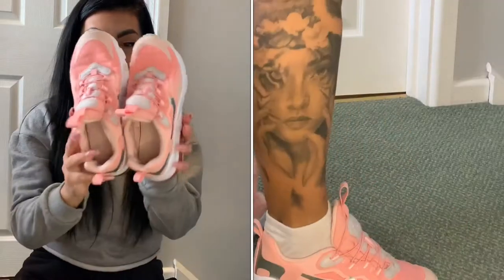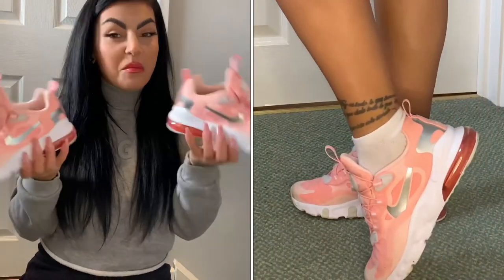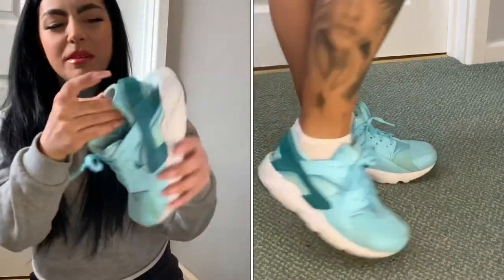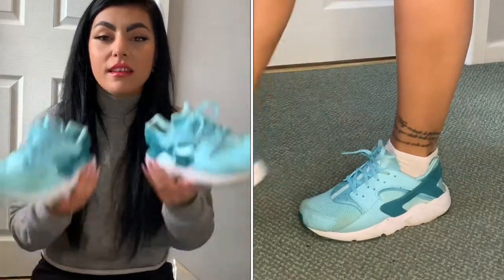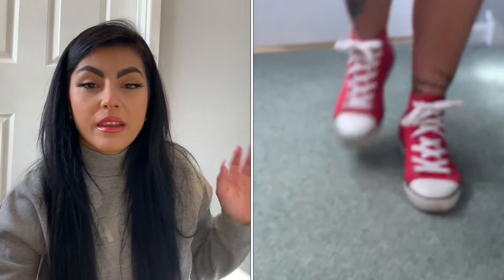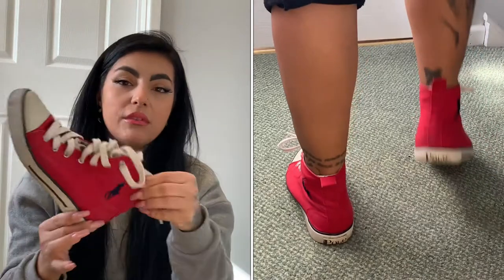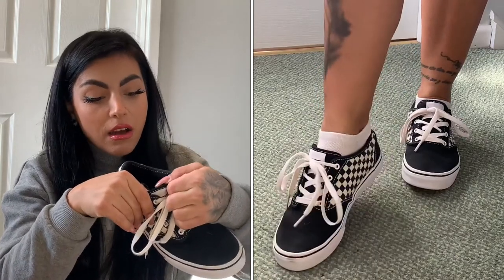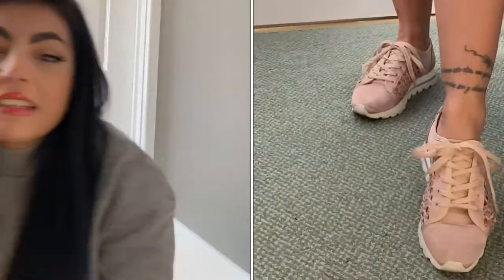My Shoe Collection | Part 2 (Trainers) | Giorgi Pop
In today’s video I am showing you a part 2 of my shoe collection ( Trainers) and I hope you enjoy it.
Let me know which one is your favourite pair of shoe.